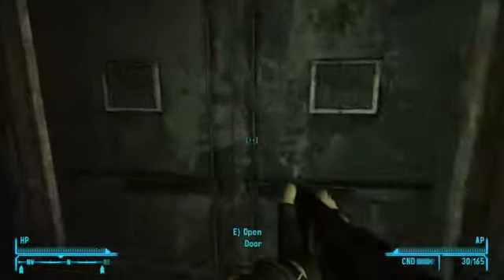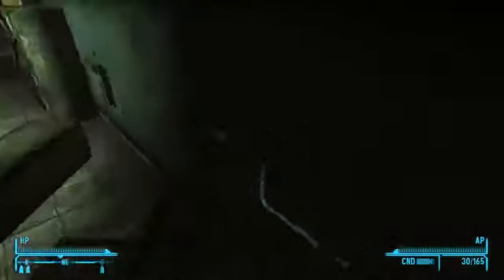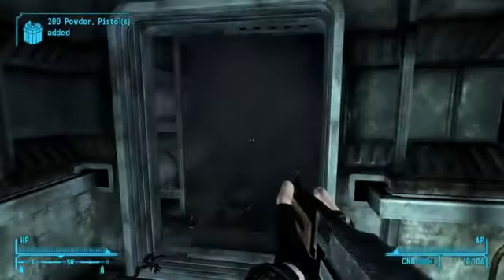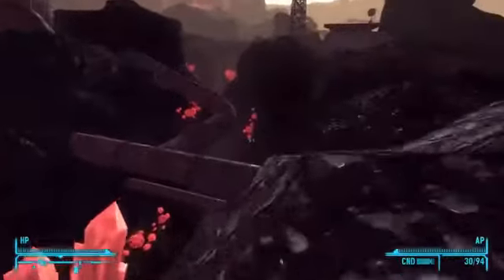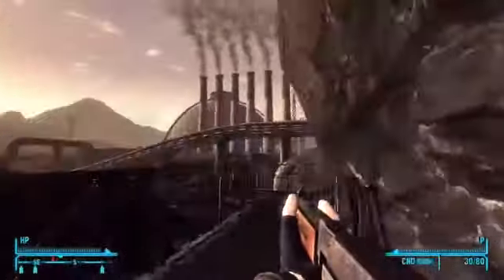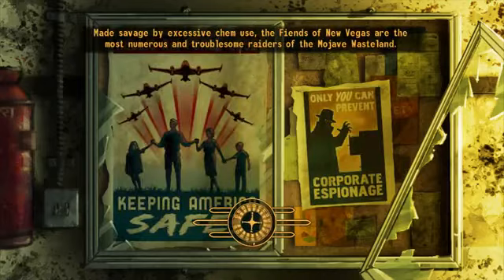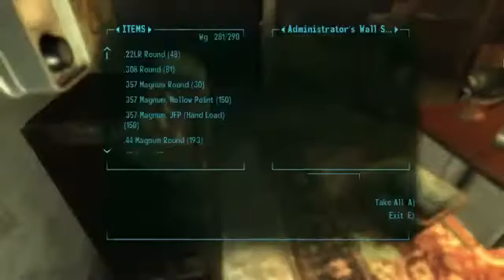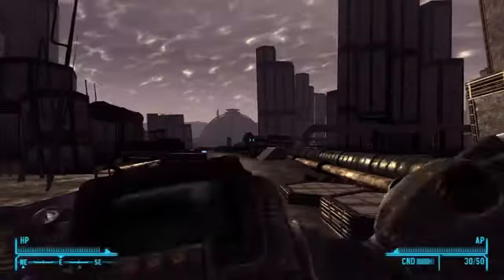Return to Fallout New Vegas Walkthrough with Commentary Part 100 Crash City